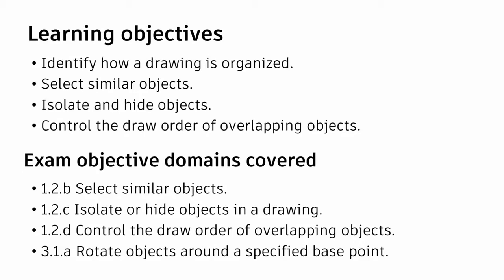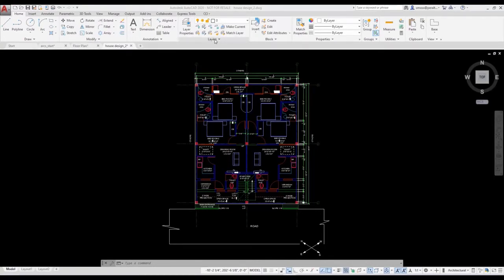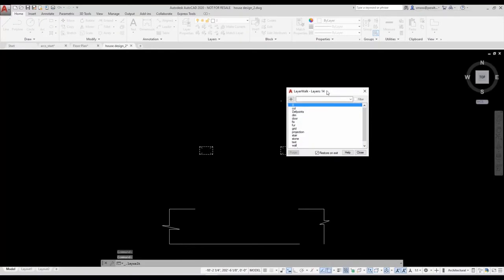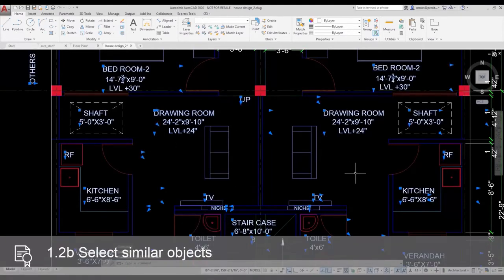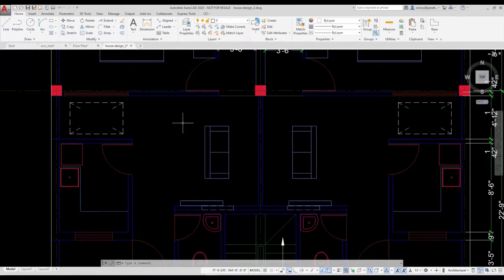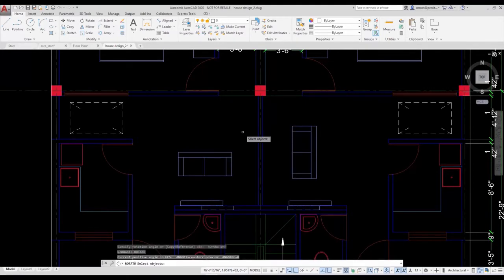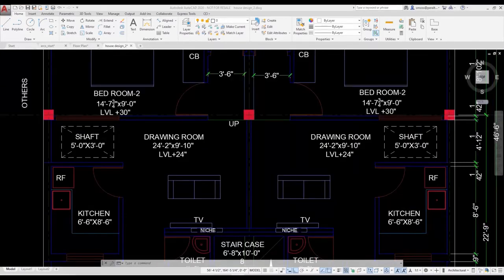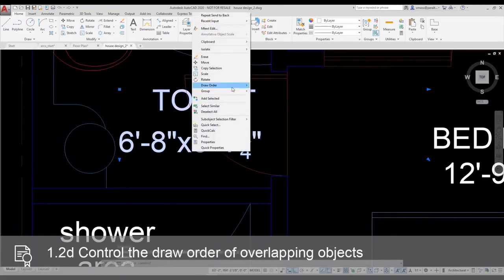Tutorial AutoCad: Select and organize objects